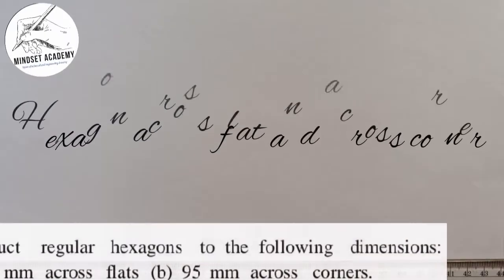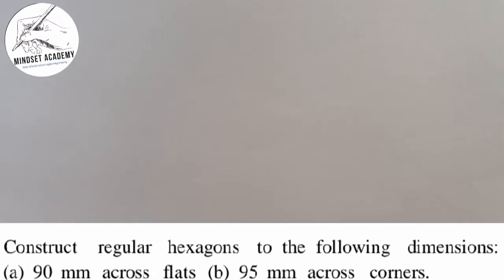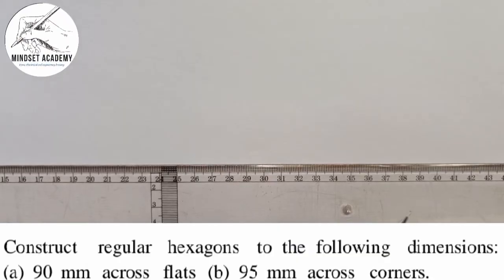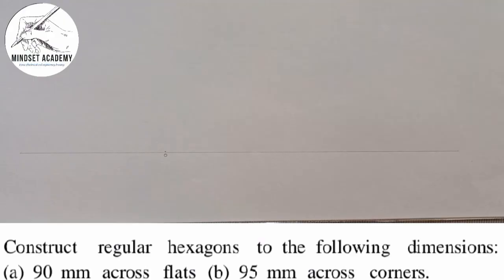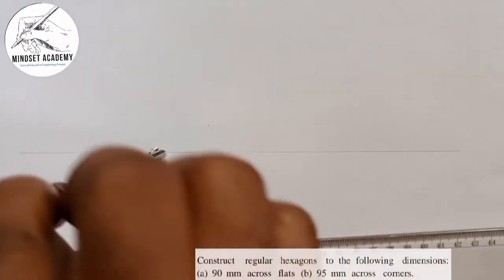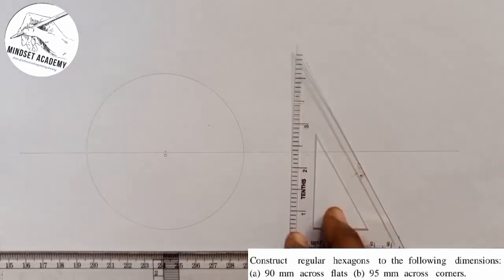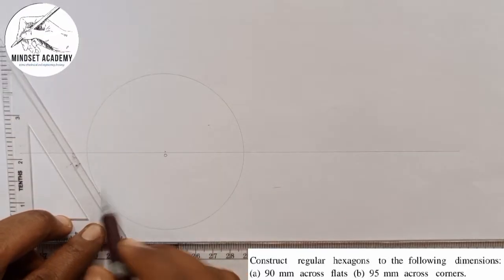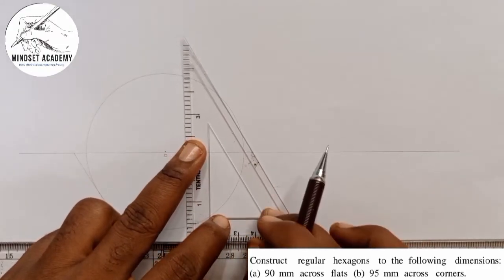Hexagon across flat and across corner, HOW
Learn how to construct hexagon across flat and across corner. Hexagon is a polygon with 6 equal  lines